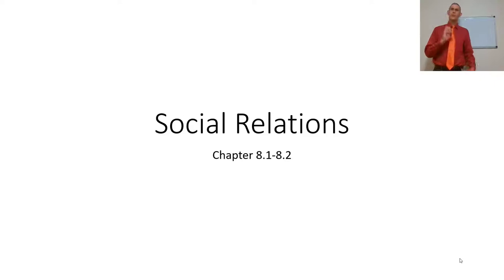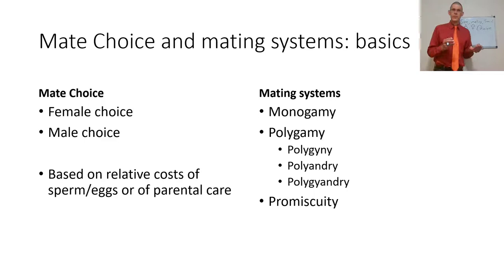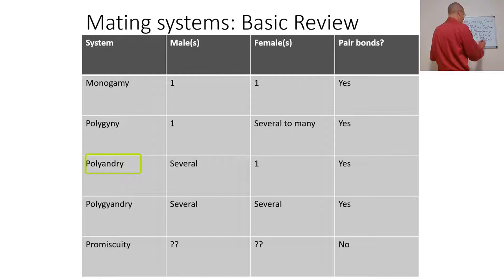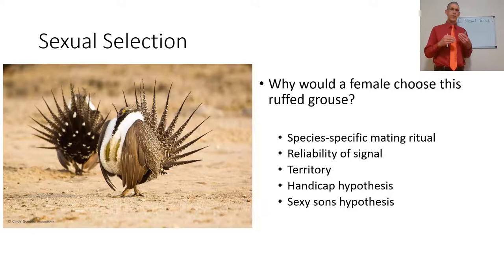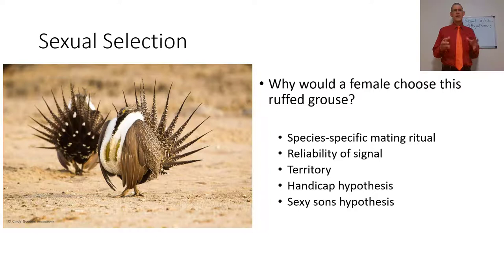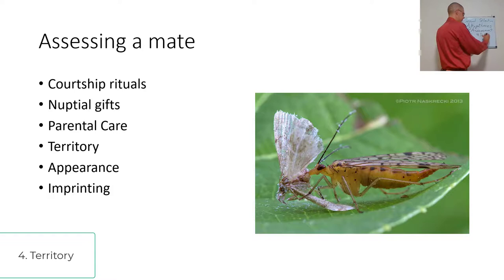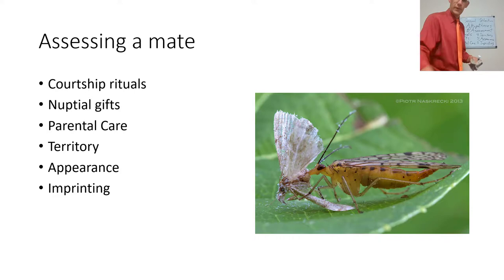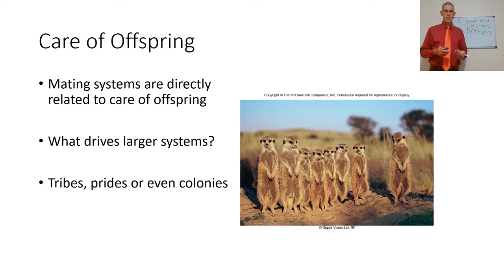11 Activity Social Relations